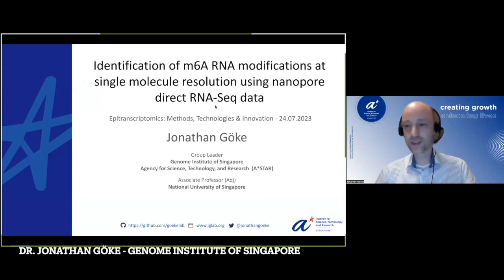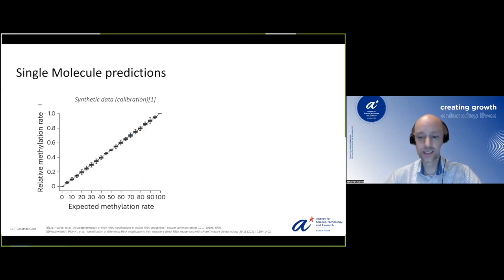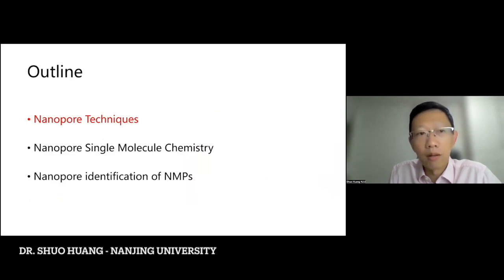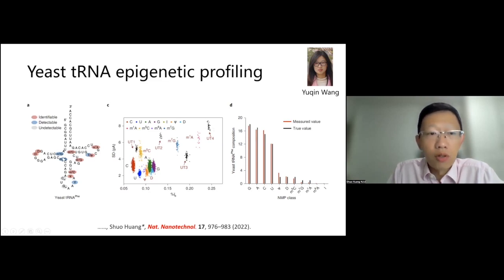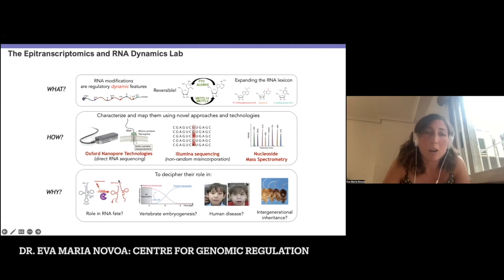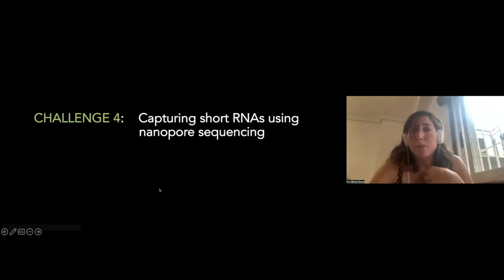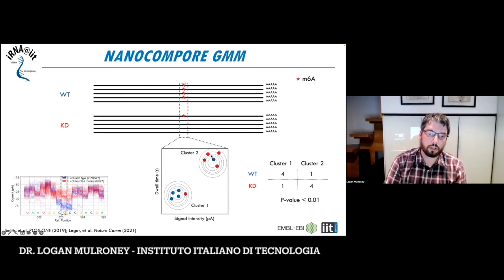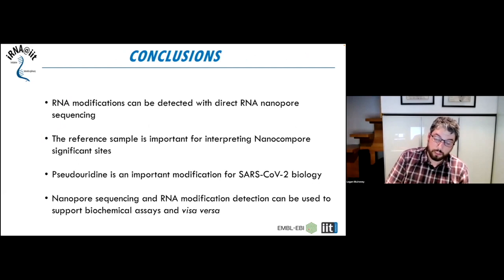Day 1 Session 2